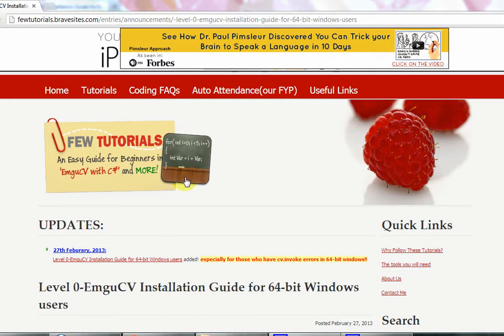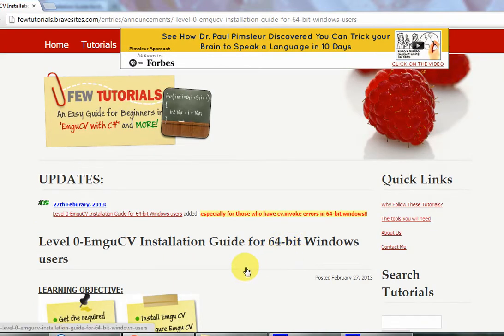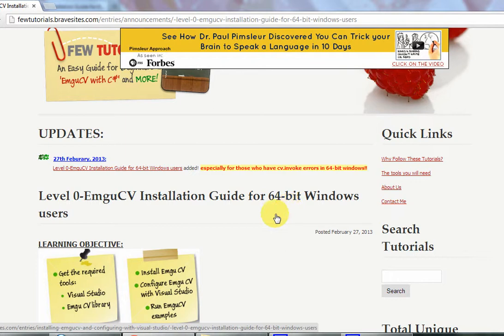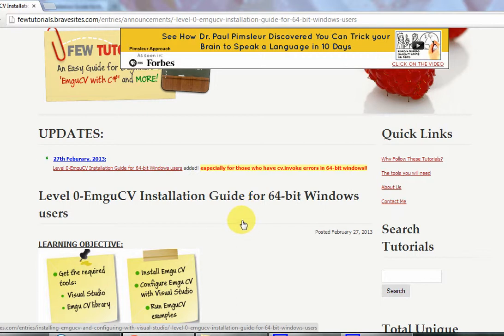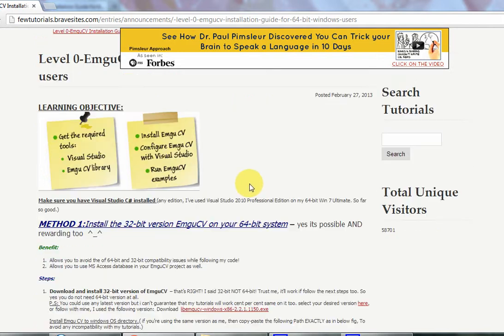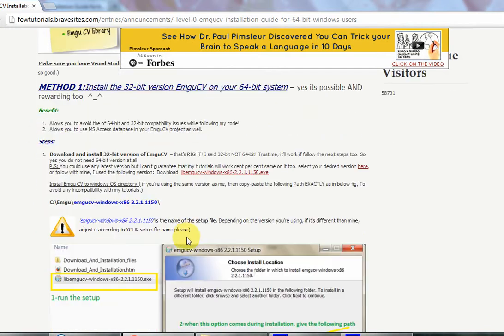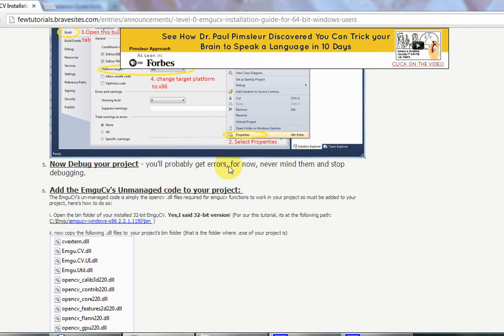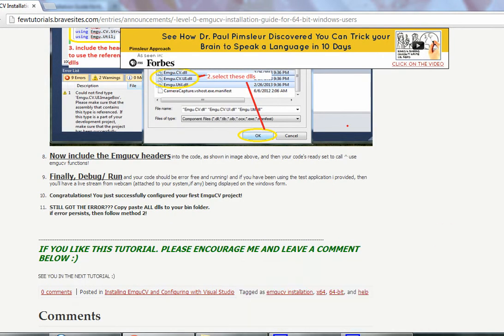EmguCV configuration for 64-bit ( x64 ) users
For fellow 64-bit users who want to program emgucv projects on their 64-bit system like me!